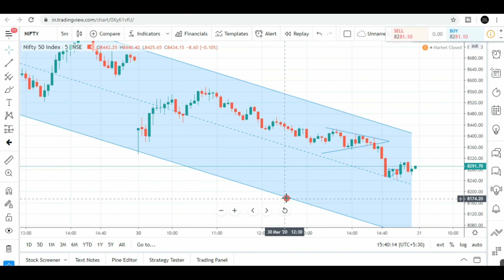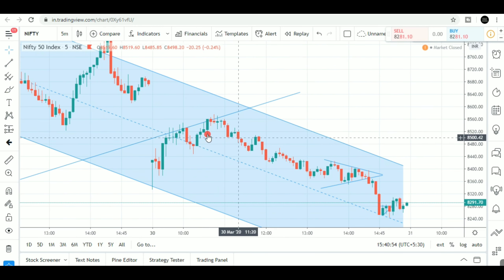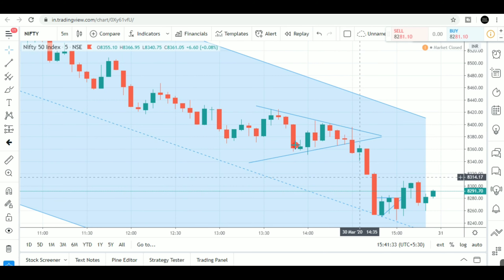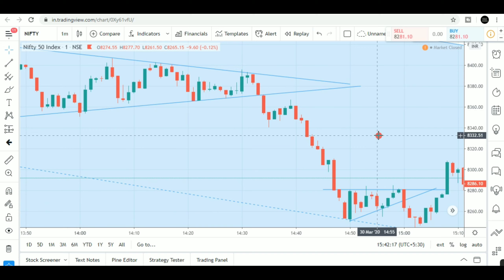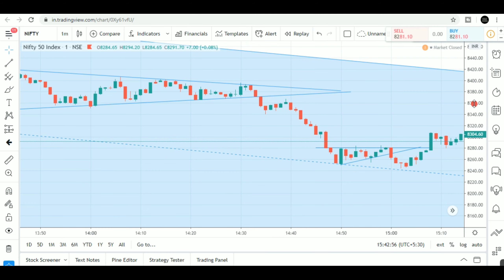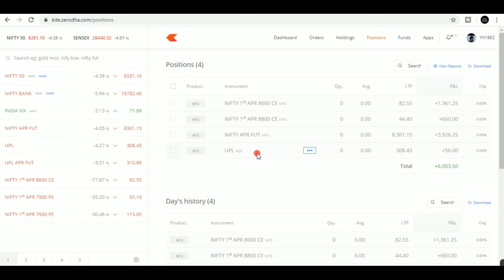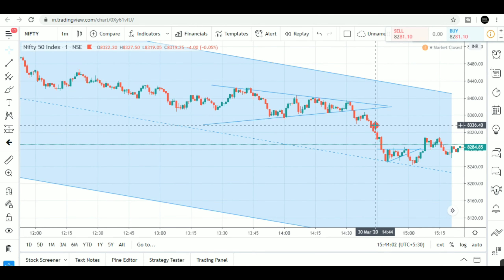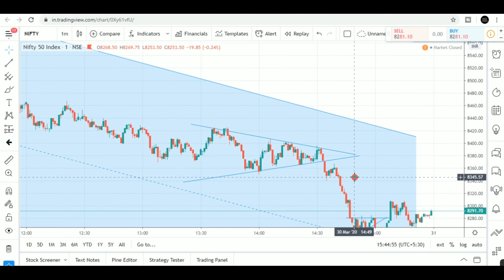6000 Profit in 30 Minutes | Price Action Trading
•Open Free Demat & Trading Account in Zerodha ( Partner Link ) ✋️

Price Action : The ultimate mode of trading.  If you learn this then you won't use any indicators.

Live trading malayalam,  zerodha live trading,  price action trading,  how to study price action,  how to understand candlestick charts